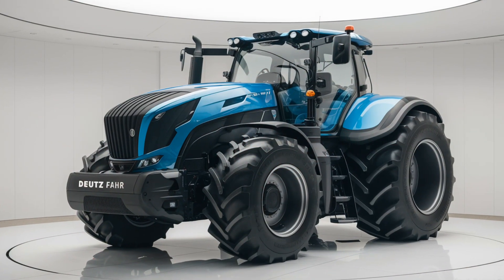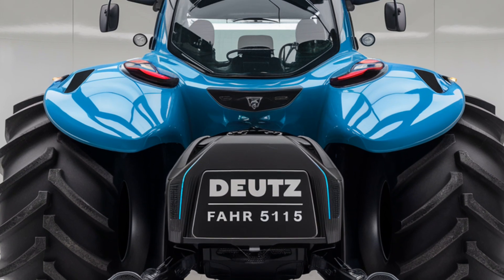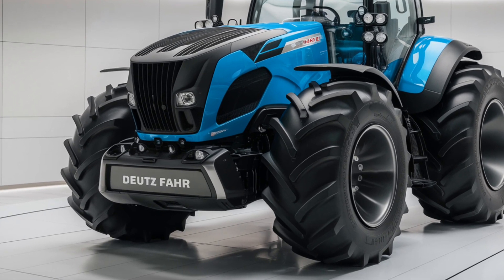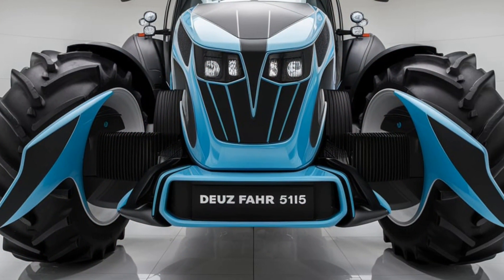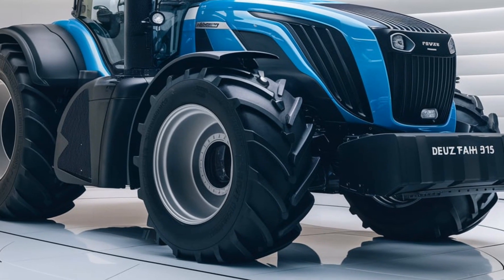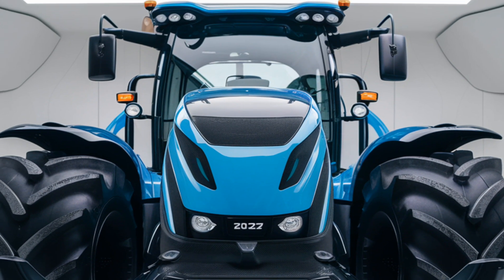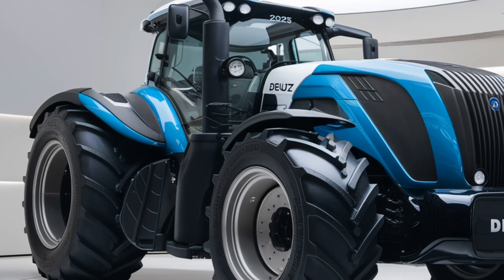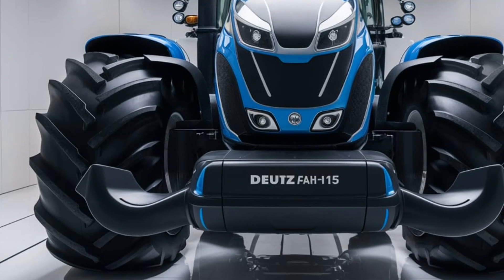2025 Deutz-Fahr 5115 the Ultimate Farming Machine?Power,Efficiency,and Eco-Friendly Tech Revealed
"Is the 2025 Deutz-Fahr 5115 the Ultimate Farming Machine? Power, Efficiency, and Eco-Friendly Tech Revealed!"

 In this video, we dive into the all-new 2025 Deutz Fahr 5115 tractor, a powerhouse designed to redefine farming efficiency and productivity. From its robust engine performance to advanced technology that supports precision farming, this tractor has it all! Join us as we take a closer look at the features, power, and innovations that set the Deutz Fahr 5115 apart from its competitors. Whether you're an experienced farmer or just curious about the latest in agricultural machinery, this tractor is worth exploring. Don't miss out on seeing the 2025 Deutz Fahr 5115 in action!

 Titles:
1. "2025 Deutz Fahr 5115 – Is This the Ultimate Farming Tractor?"
2. "Unveiling the New 2025 Deutz Fahr 5115: Features, Power, and Performance!"
3. "Why the 2025 Deutz Fahr 5115 is a Game-Changer for Farmers!"
4. "2025 Deutz Fahr 5115 Tractor vs. John Deere 5115 – Which is Better?"
5. "Top 5 Tractors for 2025 – Deutz Fahr 5115 Leads the Pack!"
6. "Exploring the Advanced Tech in the 2025 Deutz Fahr 5115 Tractor!"
7. "First Look: 2025 Deutz Fahr 5115 – What Farmers Need to Know!"
8. "Can the 2025 Deutz Fahr 5115 Handle Tough Terrain? Real Test Drive!"
9. "What Makes the 2025 Deutz Fahr 5115 Different? Full Review & Demo!"
10. "2025 Deutz Fahr 5115 Tractor: All the Features & Specs You Need to Know!"